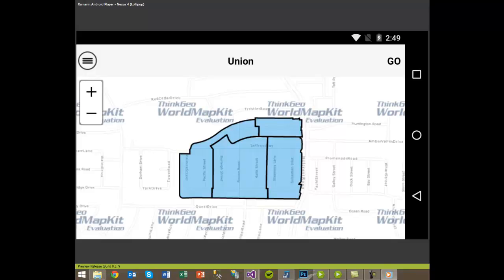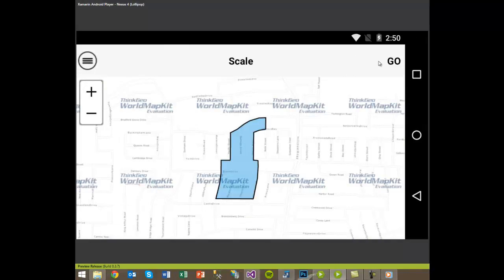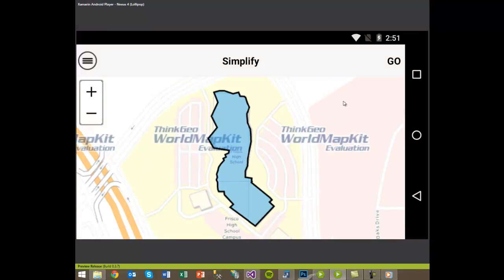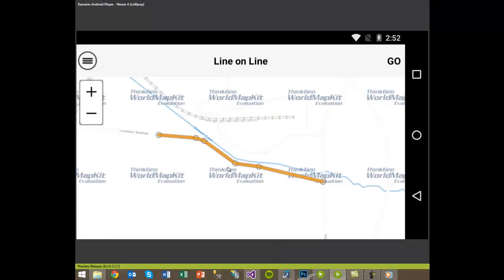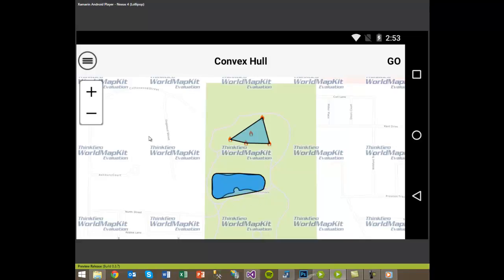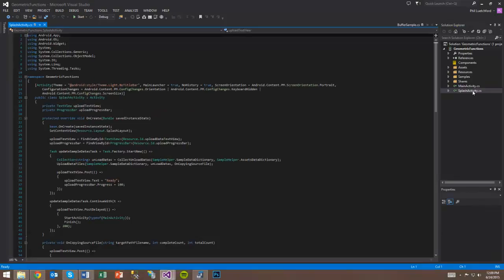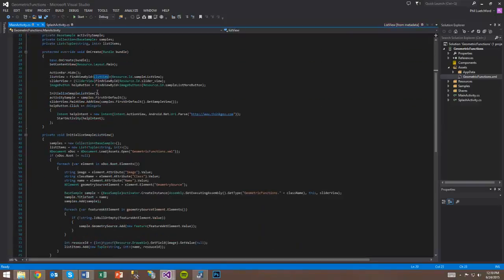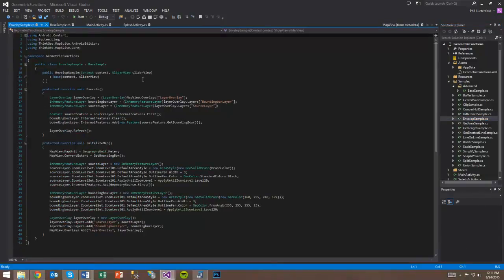Android Geometric Functions Map Suite Learning Sample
Learn how to use different geometric function within your application using Map Suite Android Edition with Xamarin.